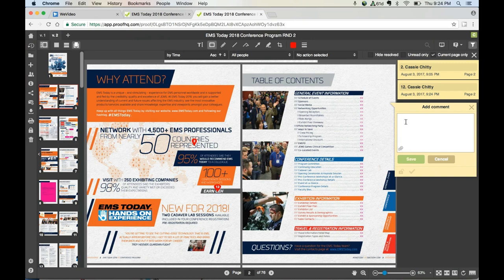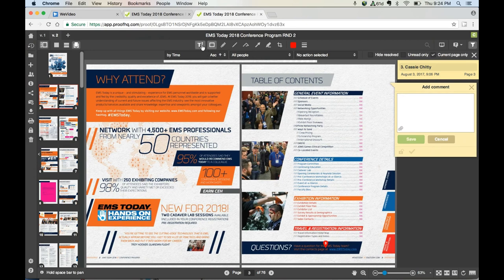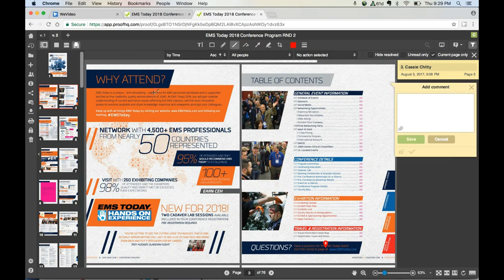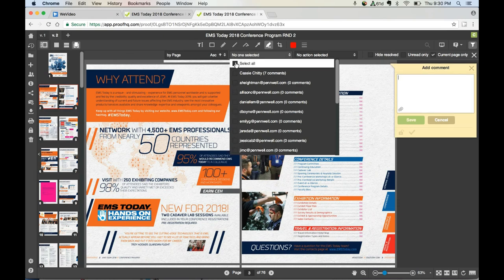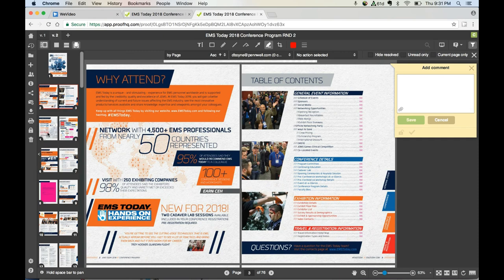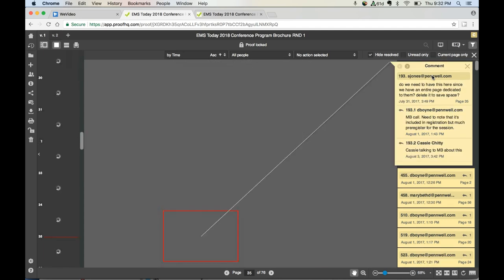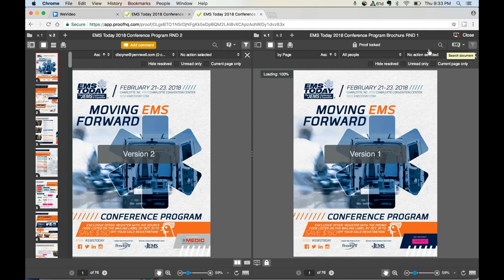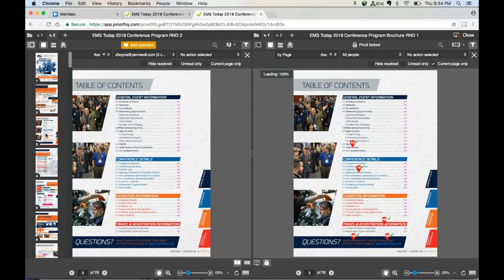Proof HQ Tutorial